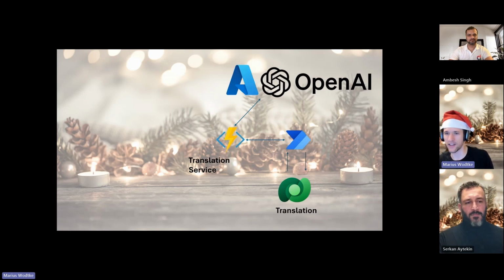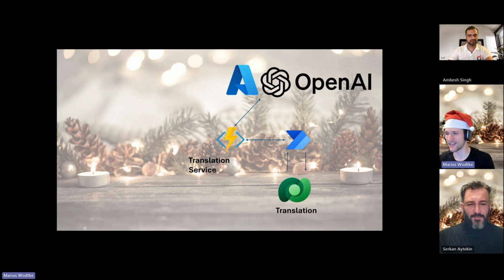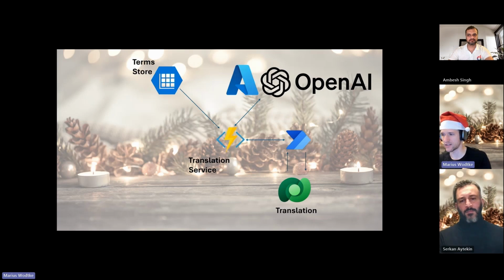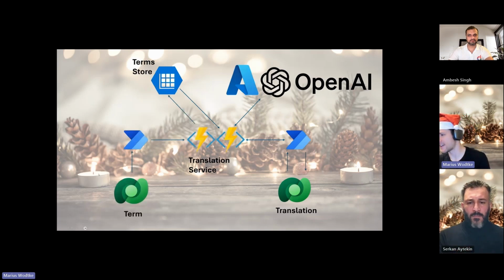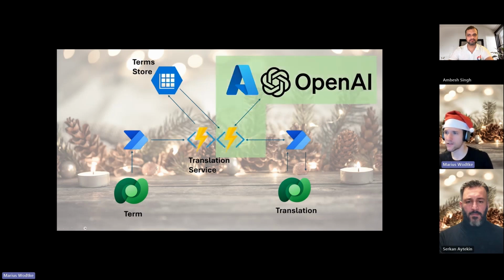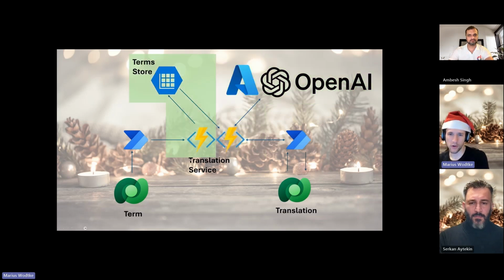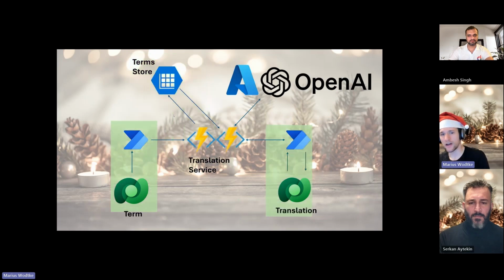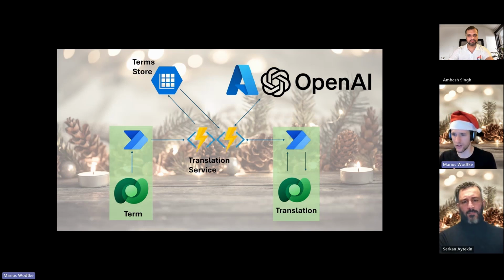Day 3: Leverage Generative AI for translations in Power Platform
International organizations often face the challenge of translating vast amounts of content accurately and efficiently. Generative AI offers new opportunities to enhance translation quality, making it a valuable tool for these organizations.

In this video series, Serkan and Marius showcase an innovative integration of a translation skill created with Azure OpenAI into a Dataverse table. Marius walks through the general architecture of this integration, highlighting how generative AI can streamline translation processes and improve overall results.

Watch the video to see how this cutting-edge technology can benefit international organizations by providing high-quality translations with greater efficiency.